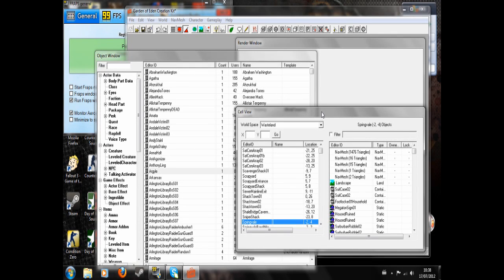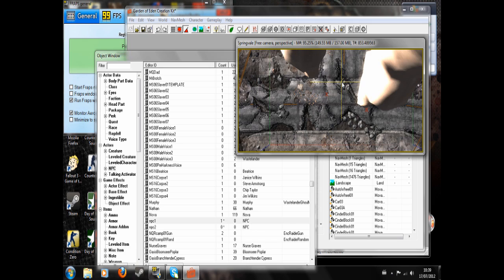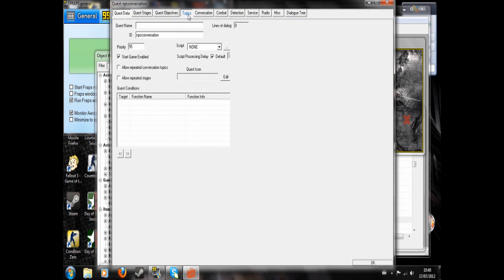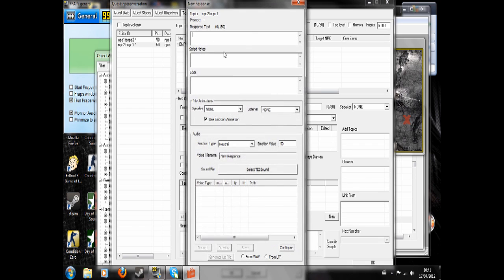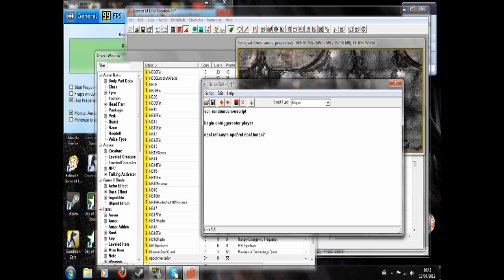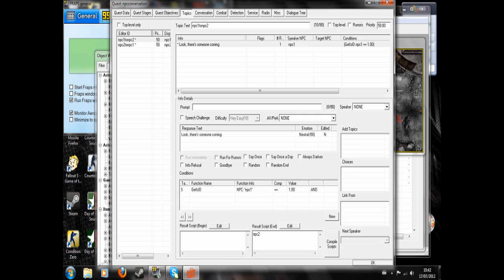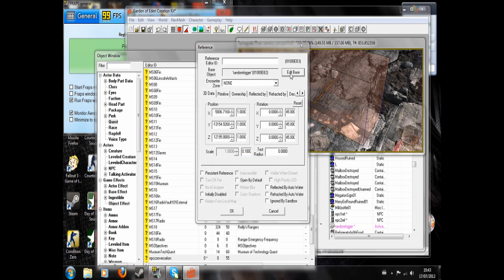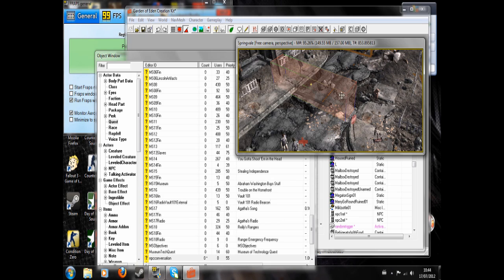GECK Tutorial - NPCs talk to each other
In this tutorail I will demonstrate one method to script a conversation between two npcs. This will run only at a certain point such as the entering of a trigger or reaching a quest stage.